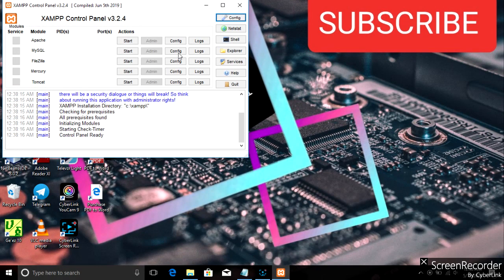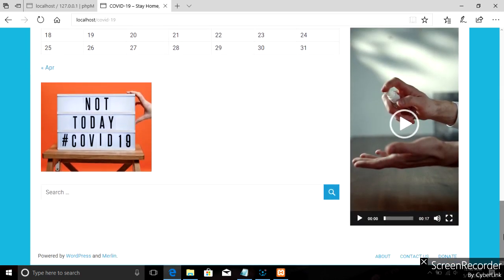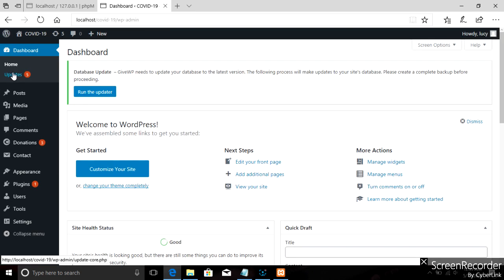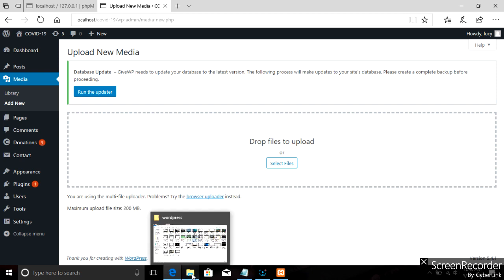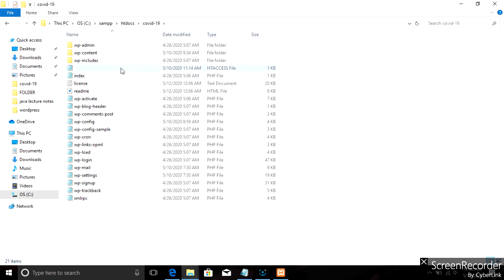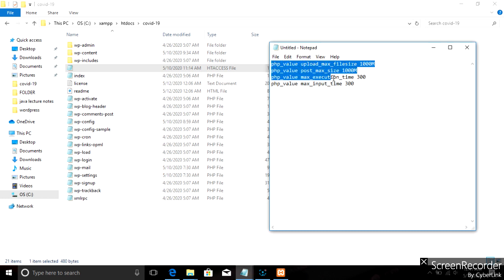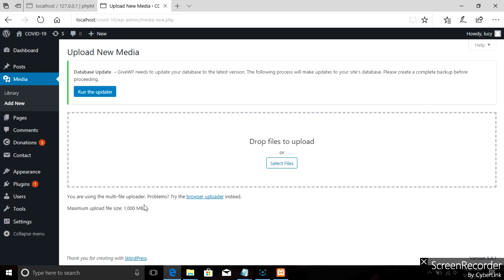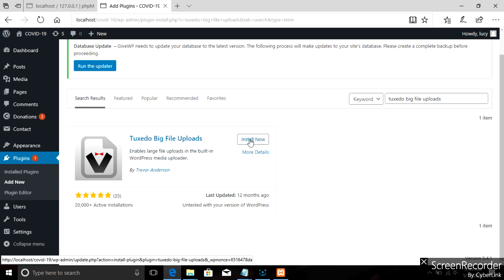How to increase maximum upload file size | 2 best & effective methods |It's not a Magic! |In Amharic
Learn How to Increase Maximum Upload File Size in WordPress & Increasing WordPress Upload Limit
I have included Best Two Methods to Increase Maximum Upload File Size in WordPress Or Increase Maximum Upload Limit:-
1, Editing .htaccess File.
You will find this file inside Root directory and may also be hidden. So enable "Show Hidden Files" and then Edit file.

2, Install "Tuxedo file Upload"  Plugin

So, This is the complete WordPress Tutorial showing How to Increase Maximum Upload File Size in WordPress. Increase the values as per Your requirements & upload bigger files in WordPress Website.  Increase WordPress Upload Limit & Enjoy.

እንዴት በአንድ ቪዲዮ ዌብሳይት መስራት ይቻላል?|ቀላል ና ግልጽ ማብራርያ.|How to make a website in Amharic with one video.

How to Install a WordPress Plugin? |በአማርኛ | በነጻ| For FREE |ቀላል ና ግልጽ ማብራርያ| With an Example